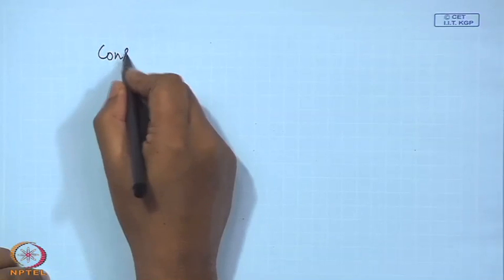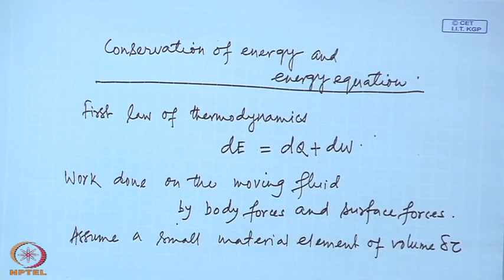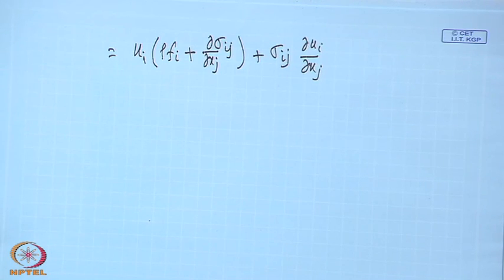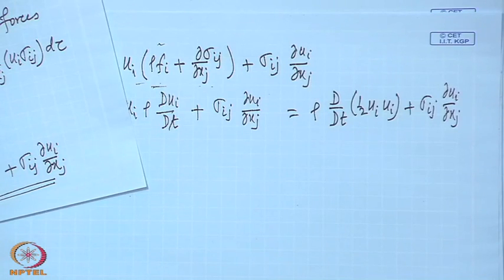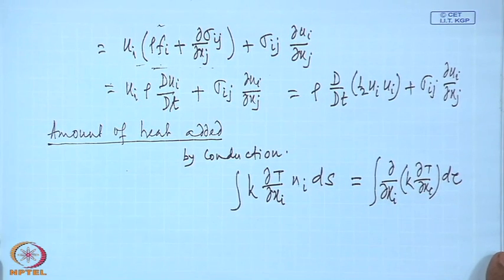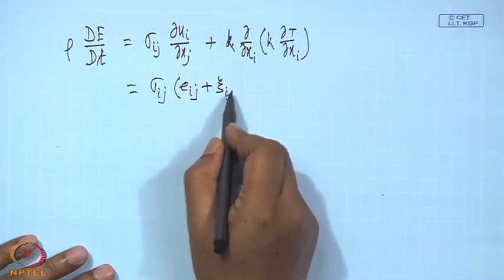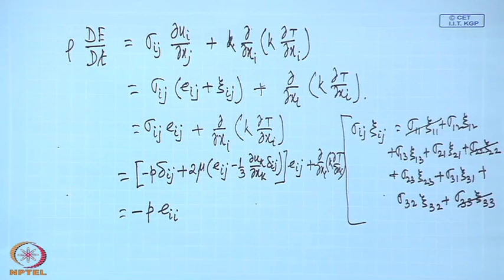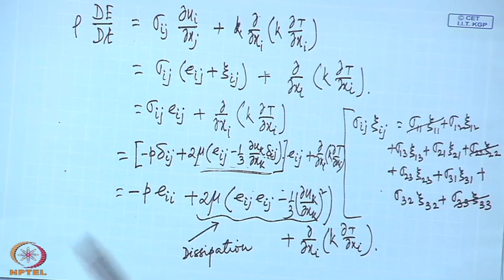Mod-10 Lec-20 Conservation of Energy and Energy Equation